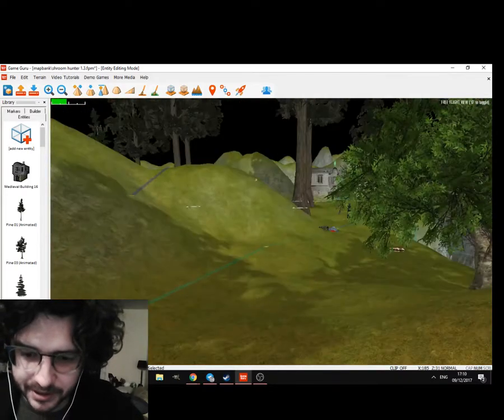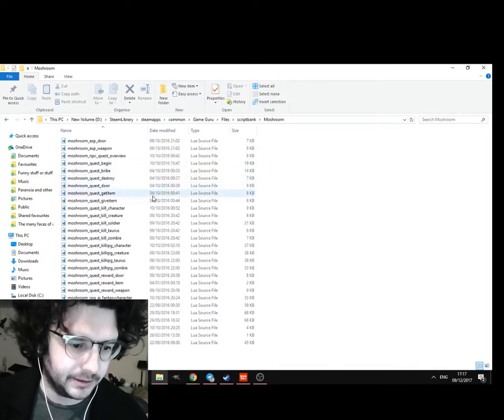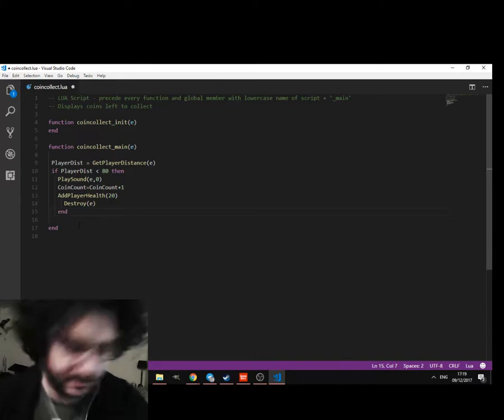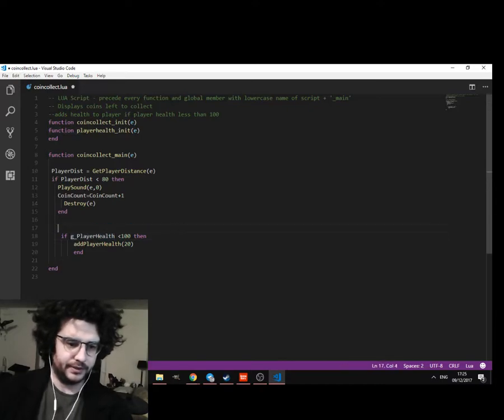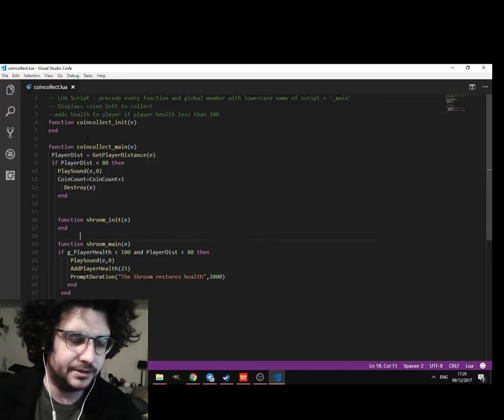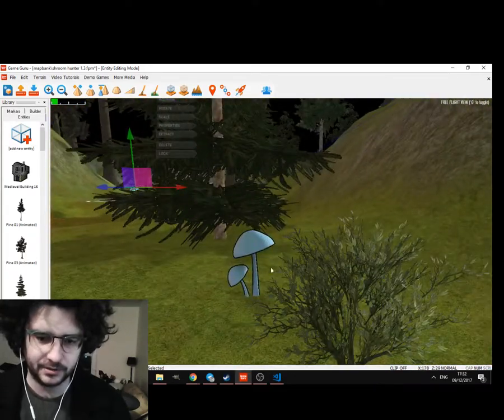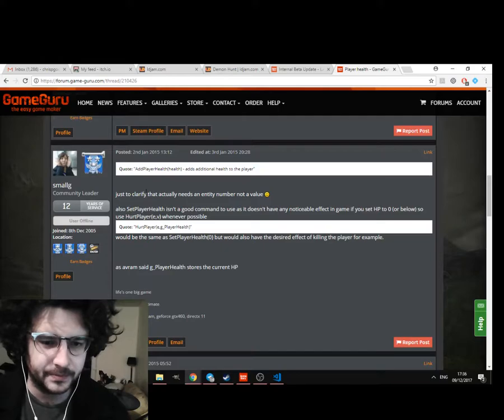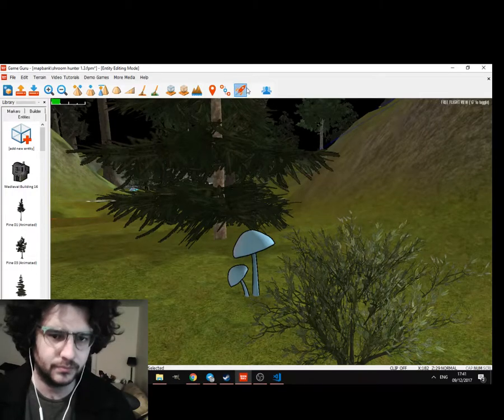Live Game Dev - Shroom Hunter Iteration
New series in which I hit record and go with game dev.